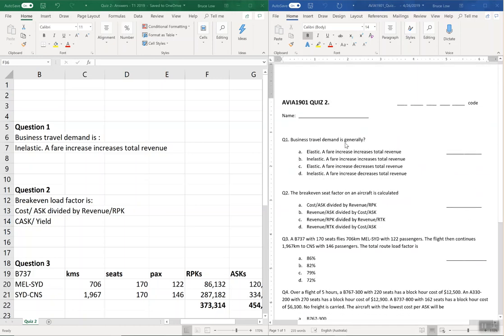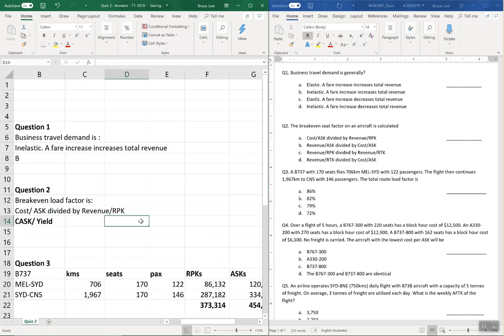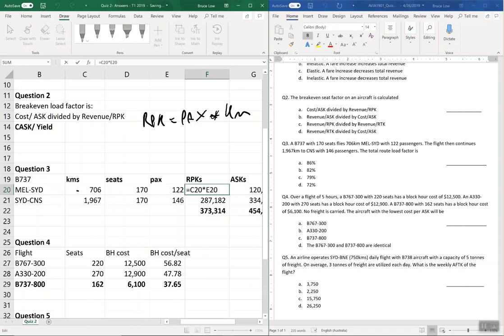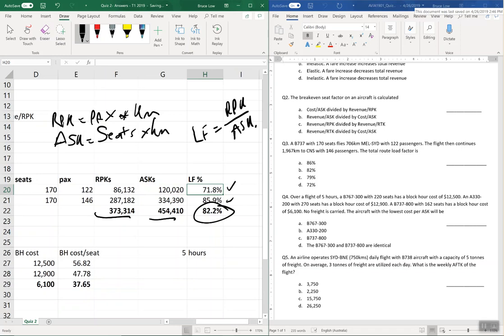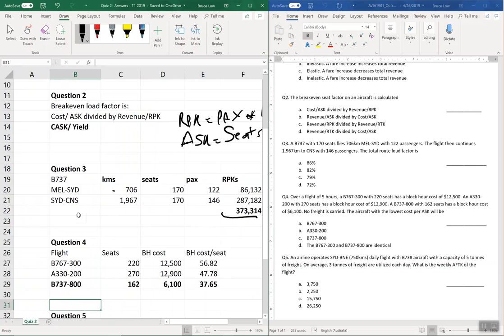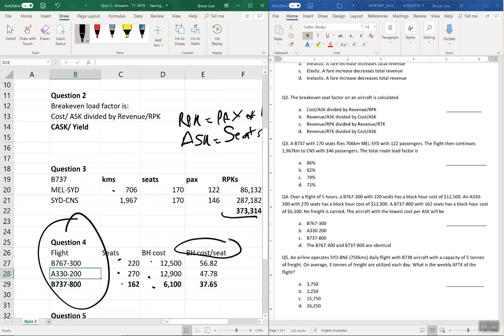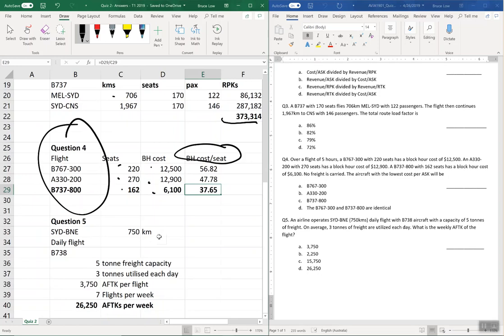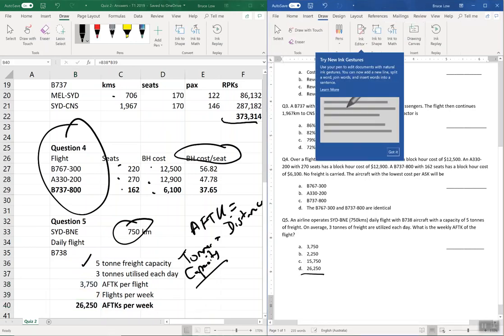Quiz 2 solutions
This video runs through the solutions/ answers to the second Quiz